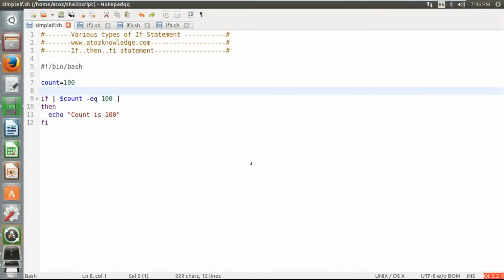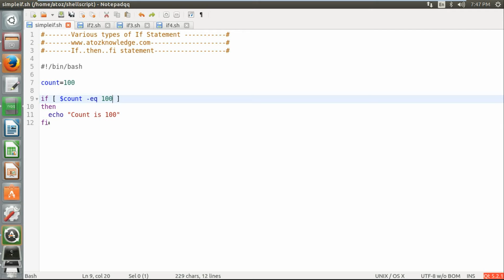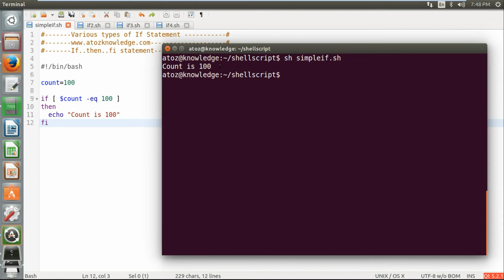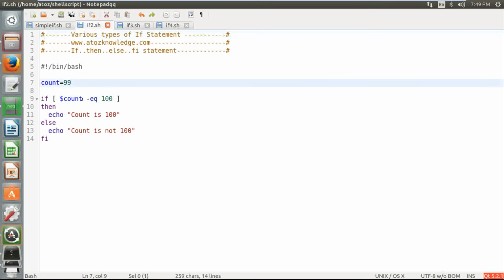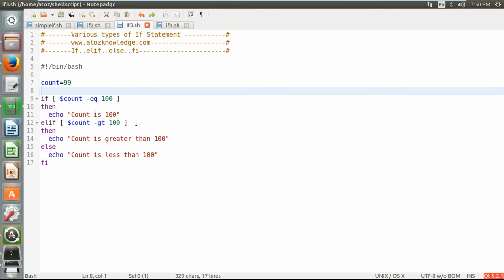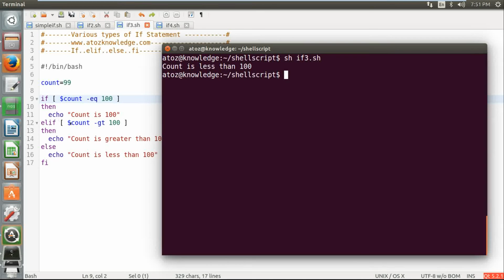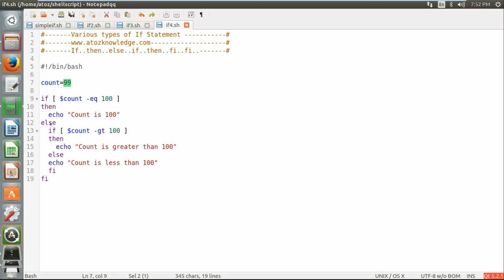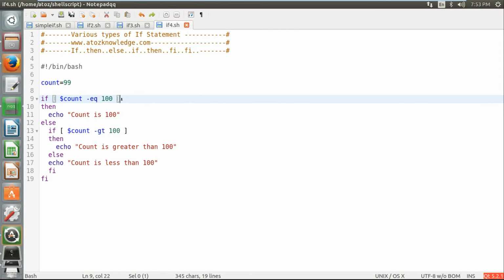Linux shell script : If statement and Its types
Bash conditional statements perform different computations or actions depending on whether a programmer-specified boolean condition evaluates to true or false. These statements are used to execute different parts of your shell program depending on whether certain conditions are true. The ability to branch makes shell scripts powerful.